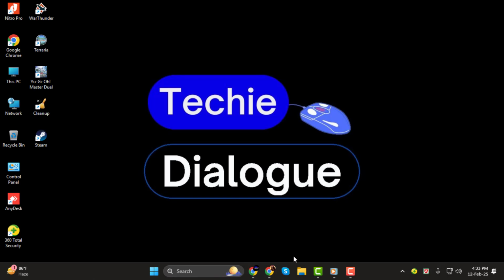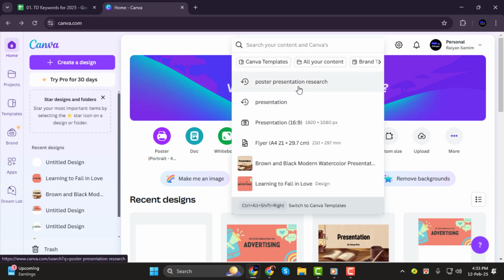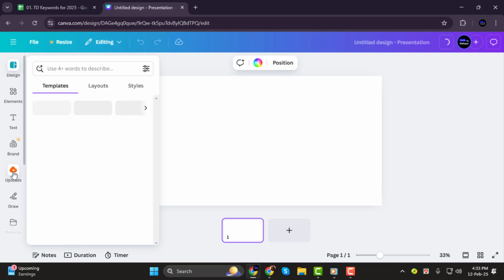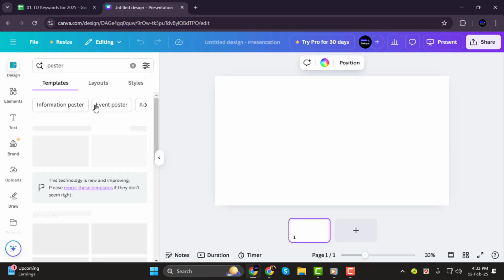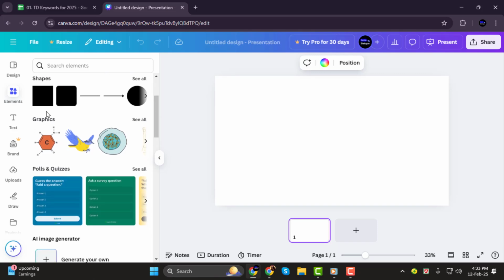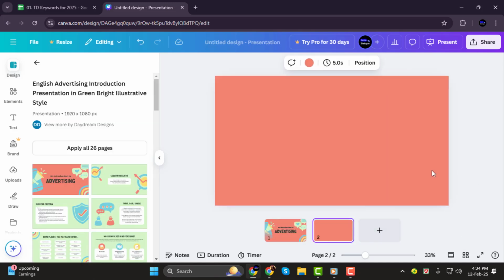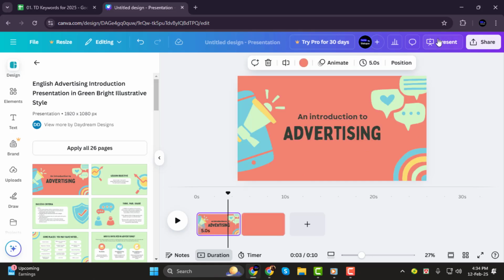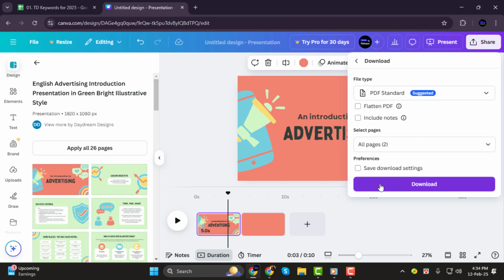How to Make a Poster Presentation in Canva - Step-by-Step Guide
Creating a poster presentation in Canva is a great way to showcase your ideas visually. Canva is an easy-to-use tool that offers a variety of templates, fonts, and images to make your poster stand out. Whether for a school project, business presentation, or event advertisement, Canva provides all the design elements you need. Learn how to navigate Canva’s features and customize your poster to meet your specific needs. A step-by-step solution can be found in the video.